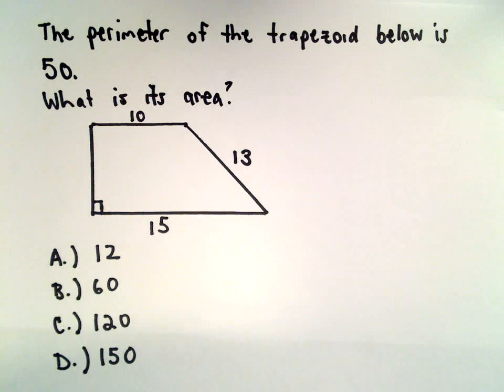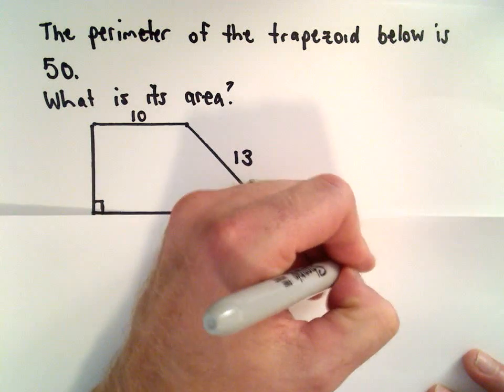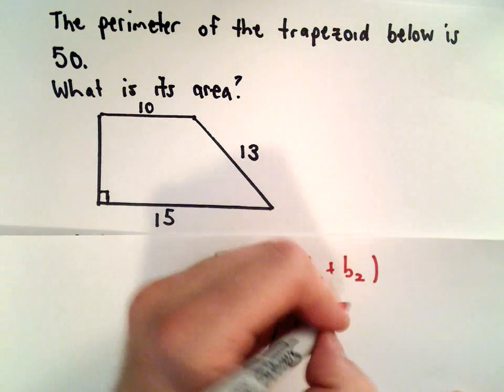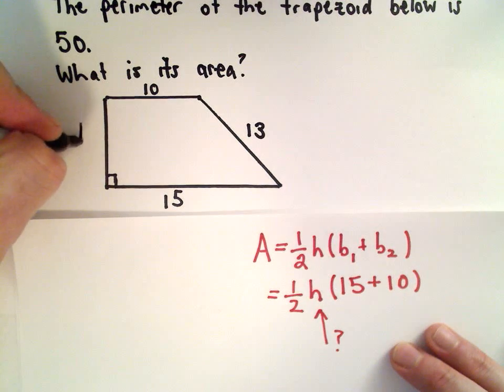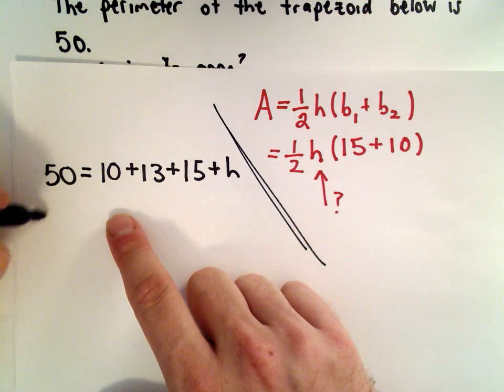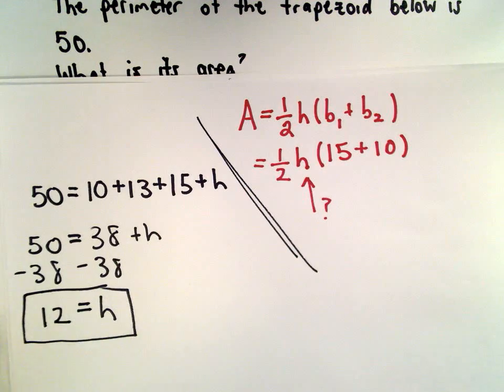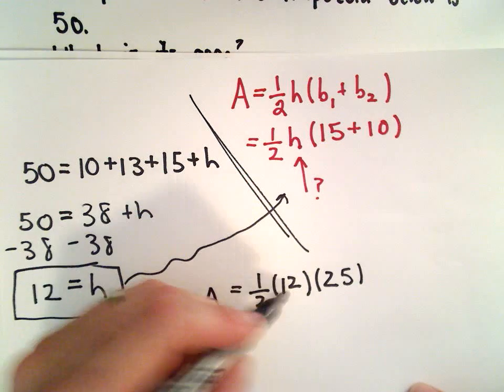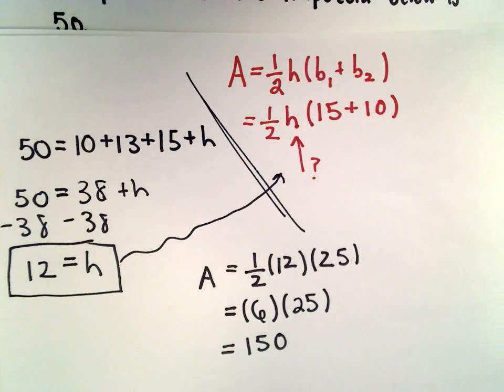Full Length GED Sample Test with Solutions , Question #15